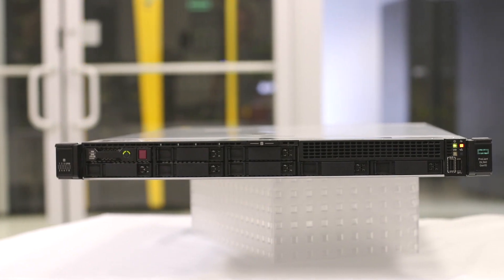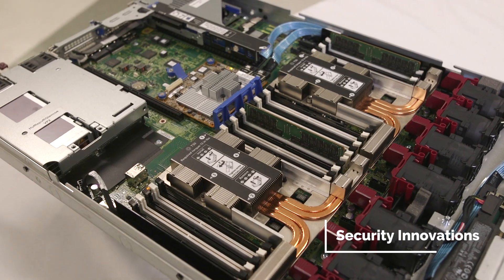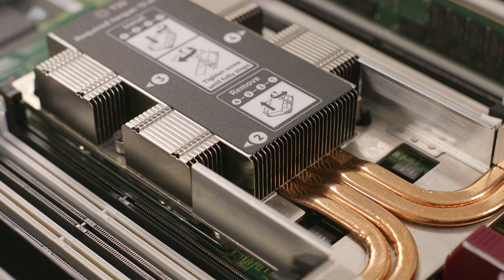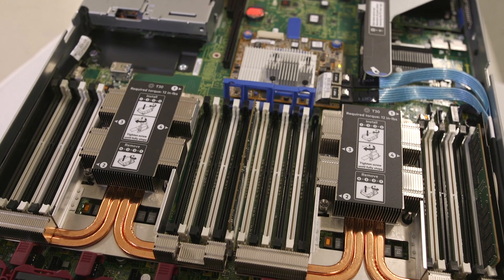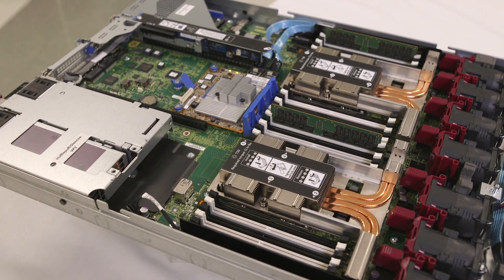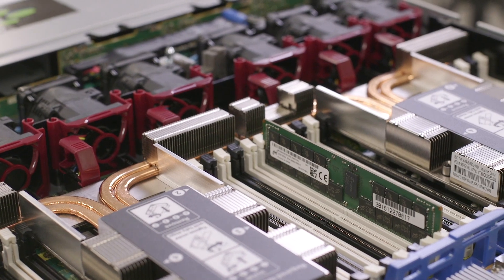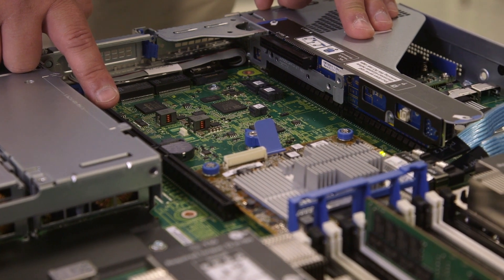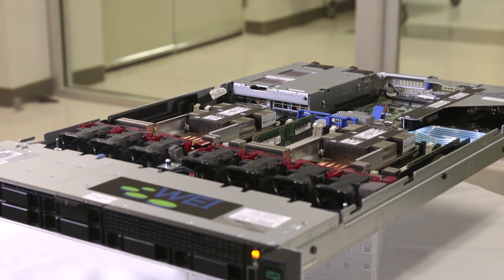HPE ProLiant Gen 10 Servers - Real Tech with WEI Episode #1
In this episode of Real Tech with WEI, Solution Architect, Jay Cardin, introduces the new HPE ProLiant Gen 10 Servers. With a specific focus on the DL360, Jay takes us under the hood of the Gen 10 server highlighting its new features, including improved security and memory performance, and shares how these new features can benefit your data center operations. After watching the video, ask WEI for a demo or infrastructure assessment to find out how HPE ProLiant Gen 10 Servers will fit in your IT environment.